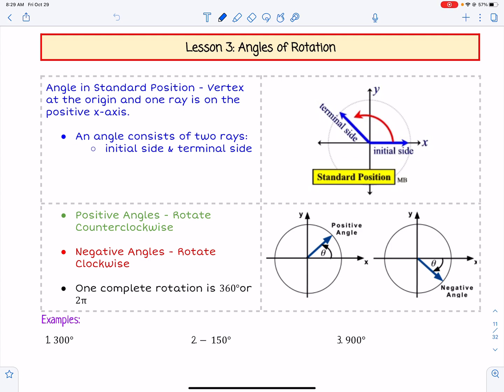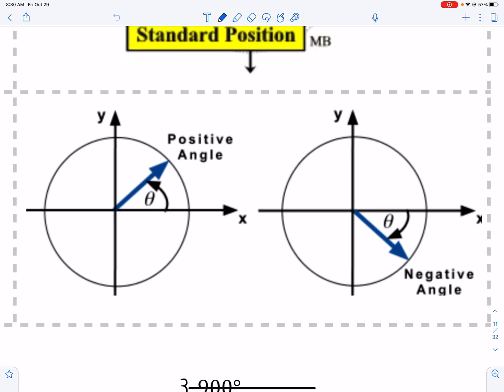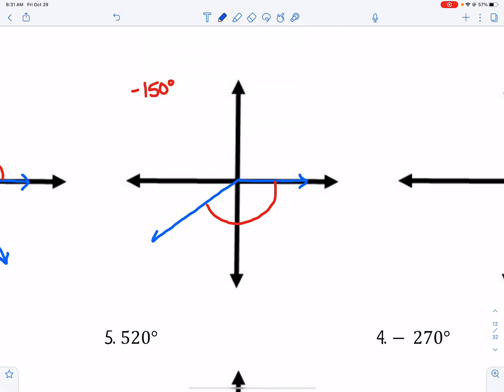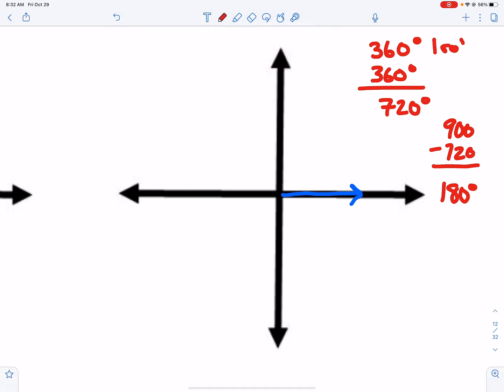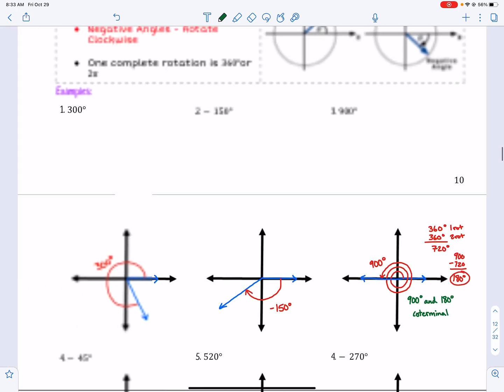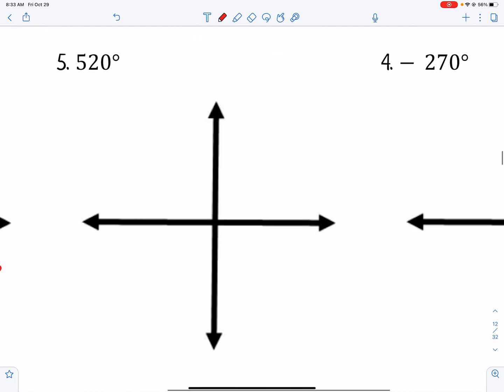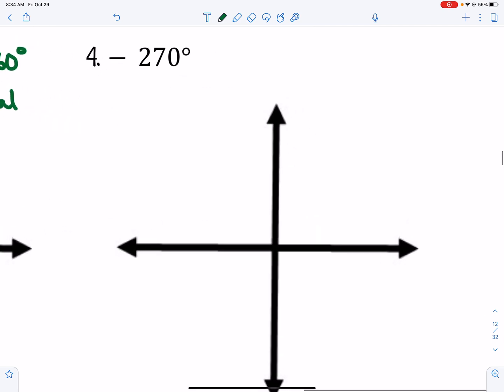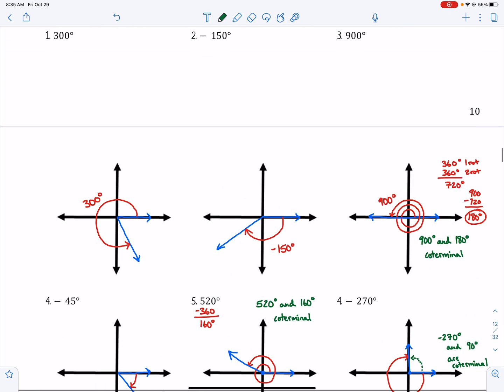Angles of Rotation F21